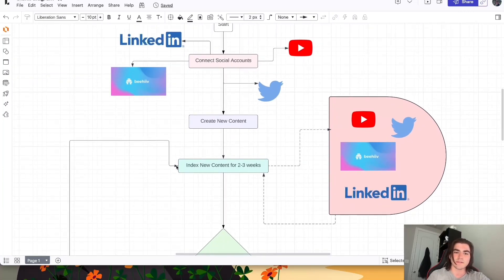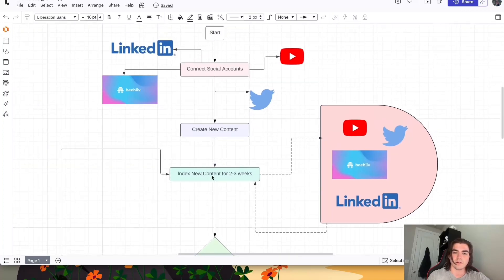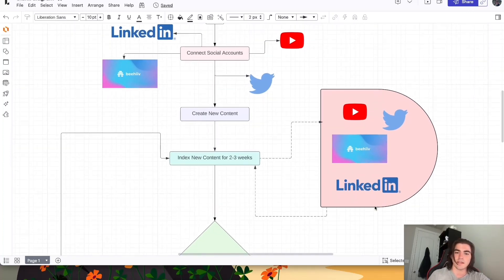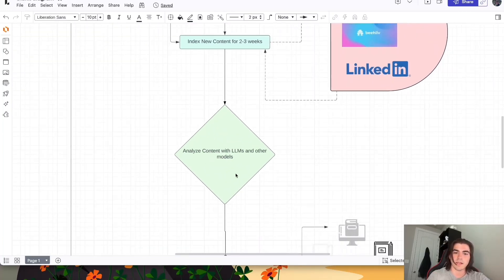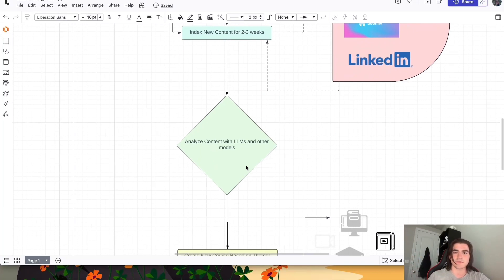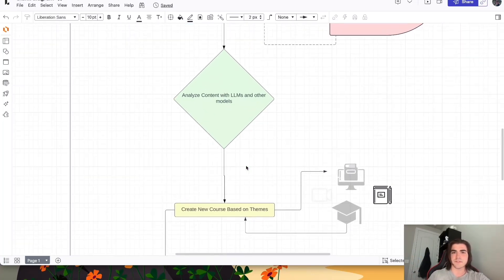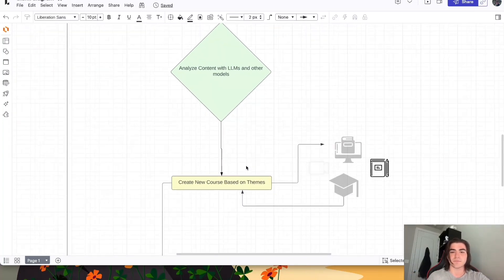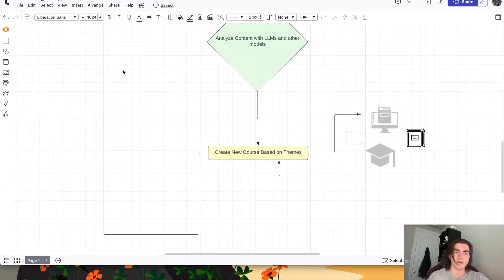Infinite Courses From Your Content Using AI: Monetize Your Content on Autopilot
In this video, I share a concept I call The Infinite Course Machine. I imagine a world where creators can focus solely on creating and have AI automatically synthesize their new content into monetizeable informational products such as:

- Courses
- E-books
- Resource Guides

Here's the idea:

Think of a tool that lets you continuously create content while generating course material in the background.

Then every couple weeks or so, you’ve cooked up a new course on top of the new content you’ve created in the same amount of time.

This is a key component of the future where the One-Man Studio is more prevalent. Content is an asset—let it work for you. You need to see the whole system of the content creation lifecycle: ideations, creation, repurposing, etc.

Timestamps:
0:18 - Concept of the Infinite Course Machine
1:49 - Where is Education Going?
4:18 - Infinite Course Machine Detailed Overview & Ending